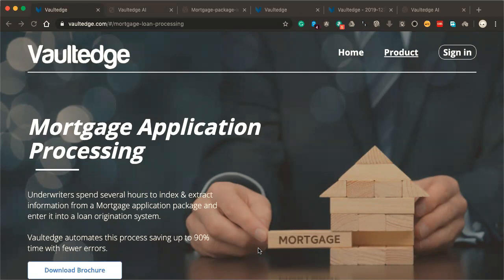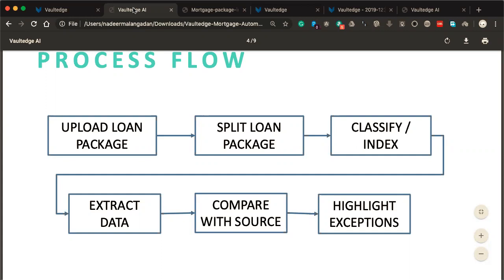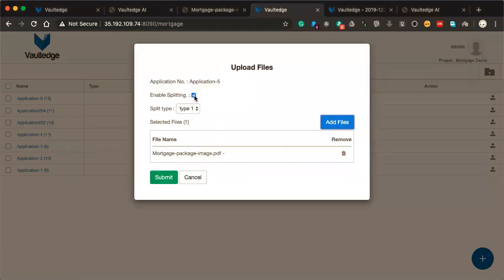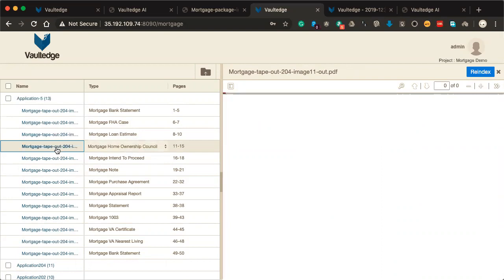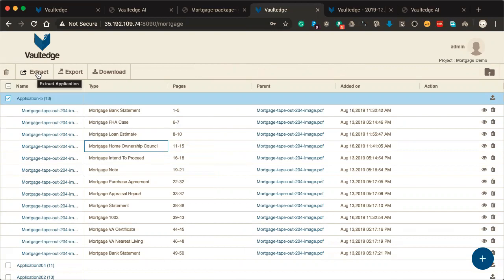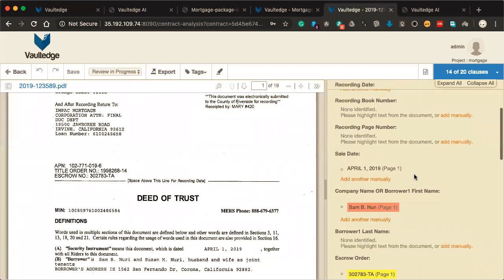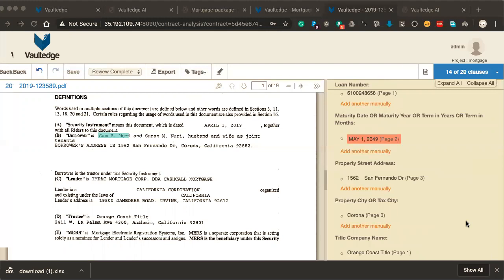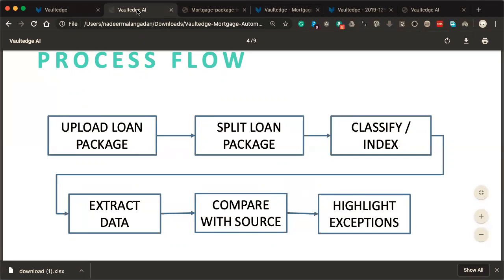Vaultedge Mortgage Automation Software Demo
Demo of Vaultedge Mortgage Automation Software. The video shows how Vaultedge software takes a big Mortgage Package, automatically split it into individual documents, classify it and then extract relevant information.